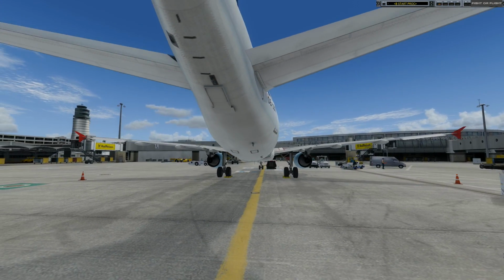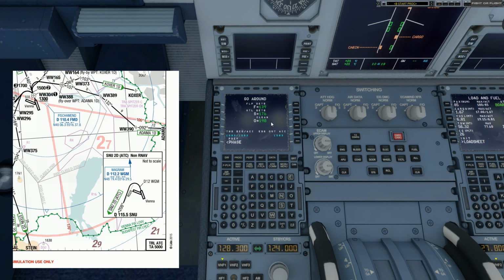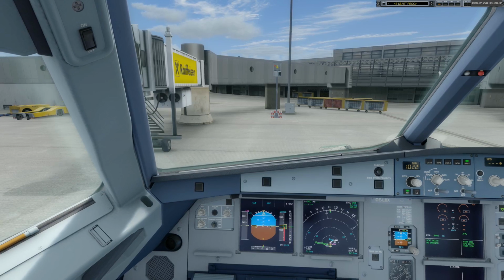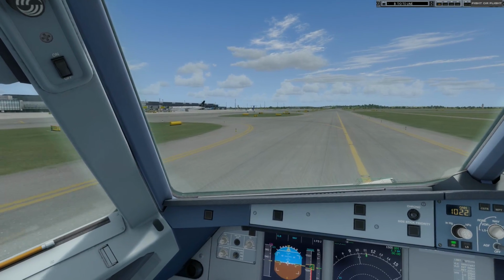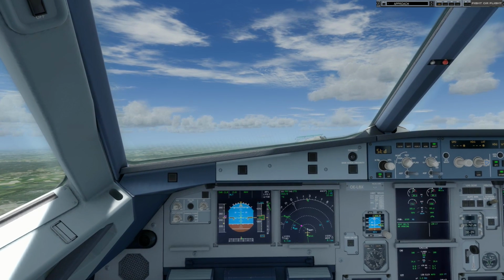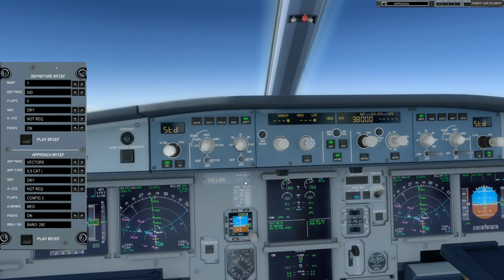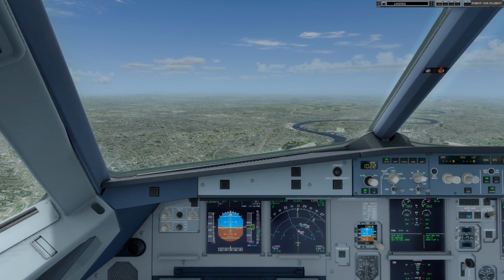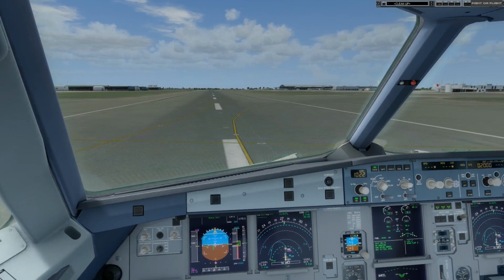Aerosoft Airbus A320 Full Flight Tutorial (AUA Vienna to Heathrow OS461) [FSX/P3D]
Join me as I take the A320 out for a spin on a real-world route between Vienna and London Heathrow.

Prepar3D v2.5

Addons
Aerosoft Airbus A320 (SP3)
FlyTampa Vienna (LOWW)
FS2Crew
UK2000 Heathrow
ORBX OpenLC Europe
ORBX England